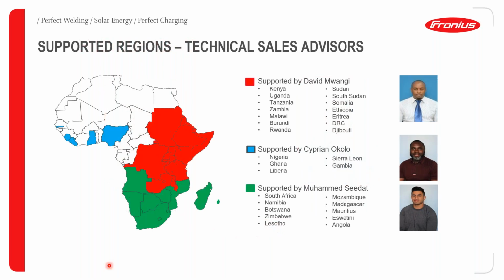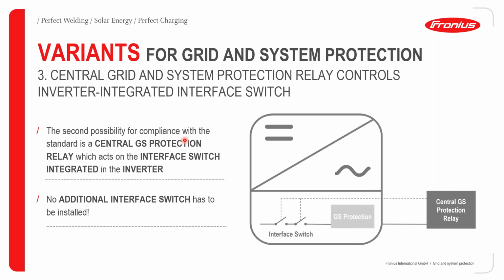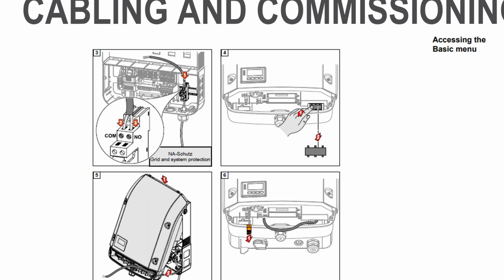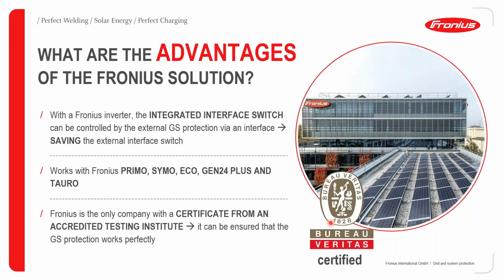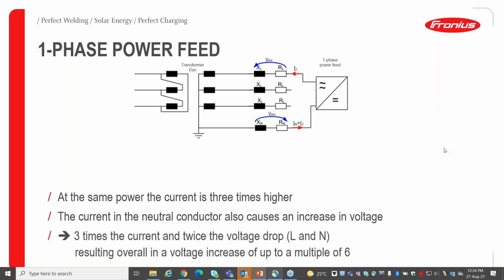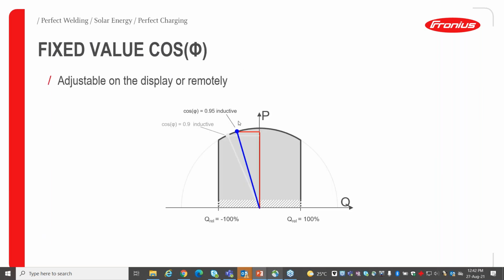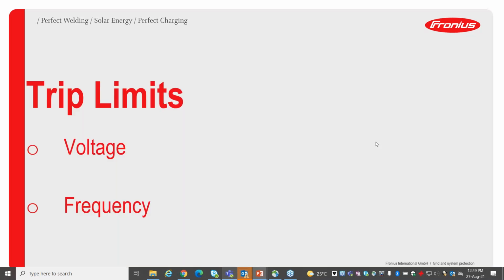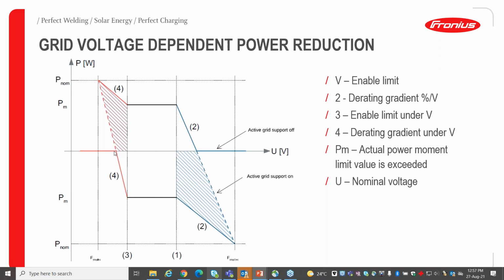Advanced Webinar: Grid and System Protection (AFR)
In this video we will discuss how a Fronius PV-system can be protected on both the AC-side from surges and faults.